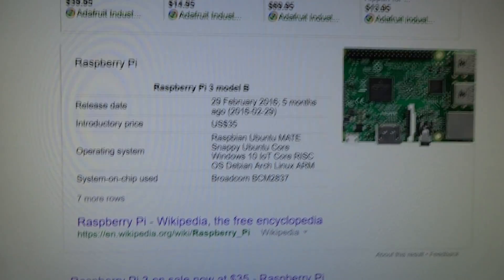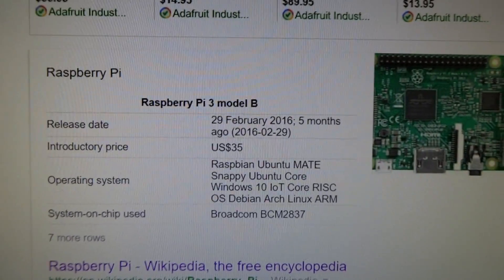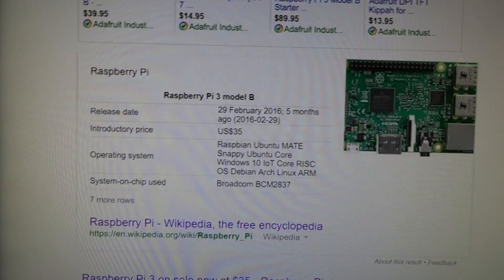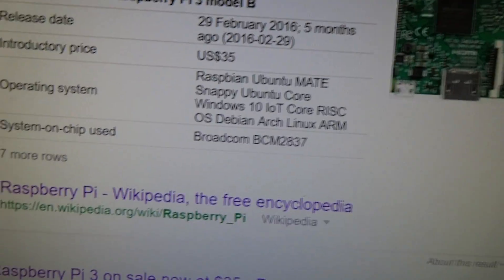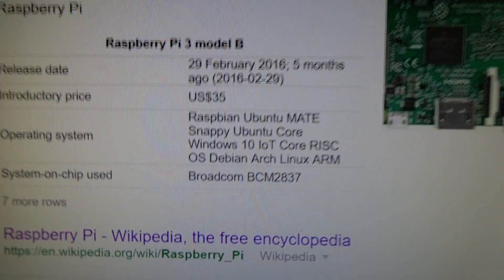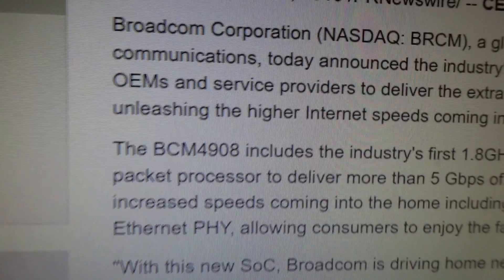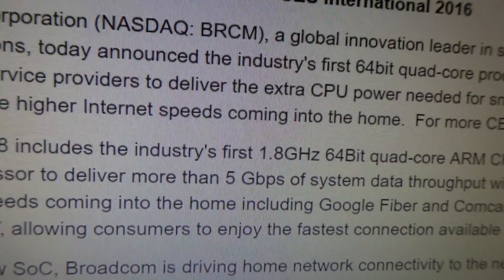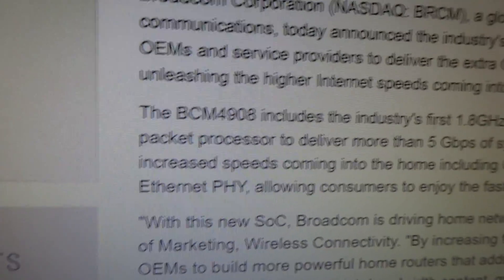Raspberry Pi 4?!?!